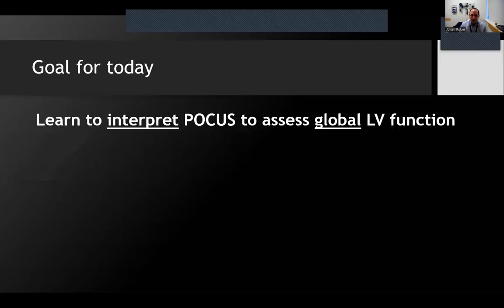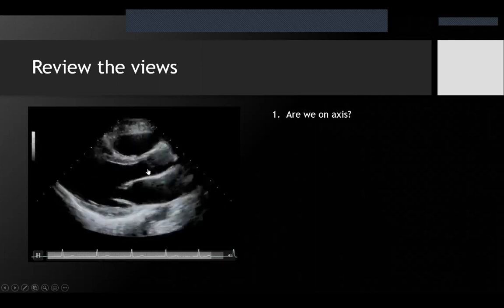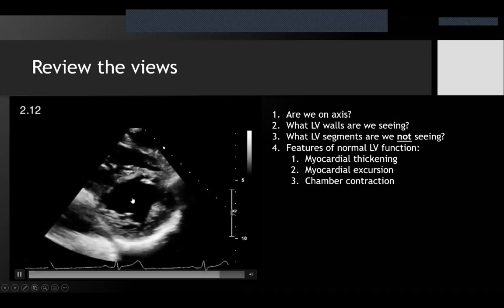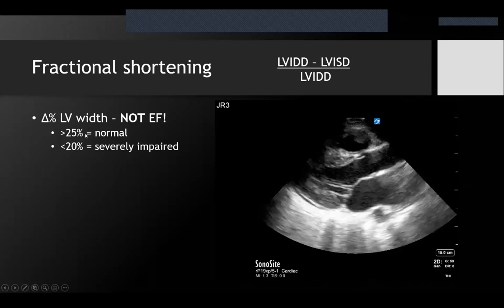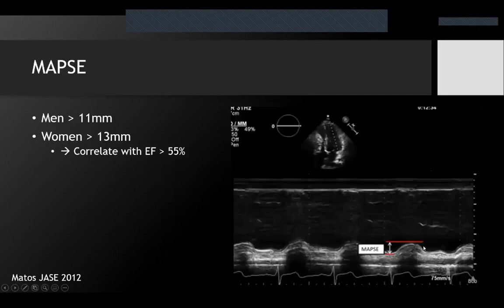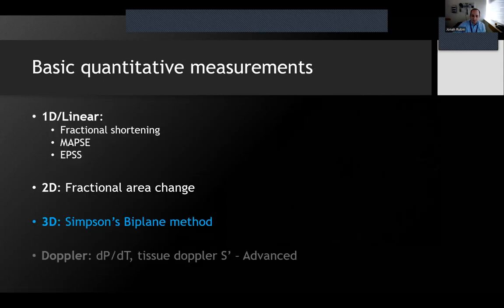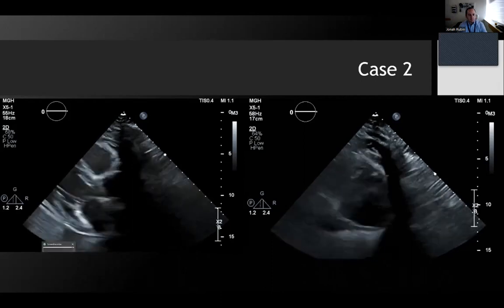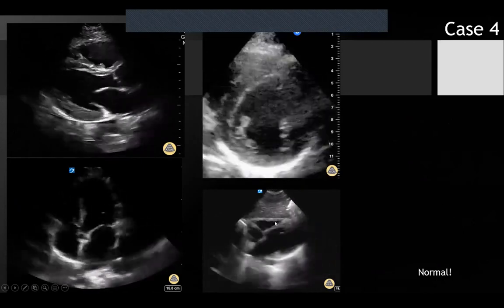Critical Care Ultrasound Series Part 1: Assessing Global LV Systolic Function (Beyond the Eyeball)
Overview of LV function assessment, basics and beyond.